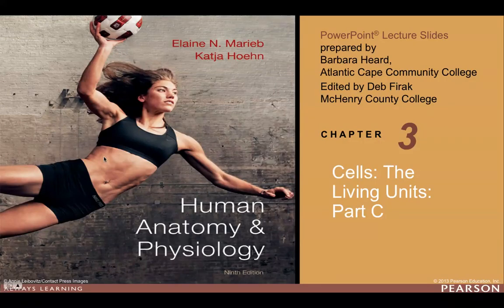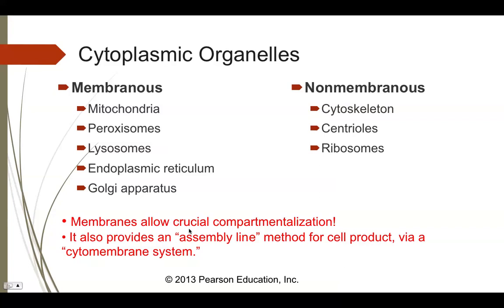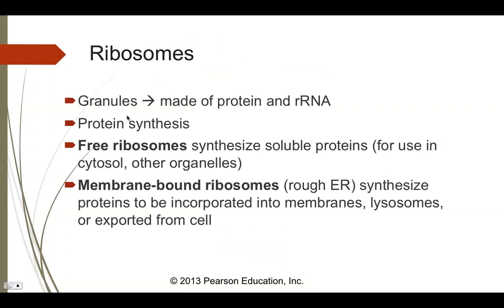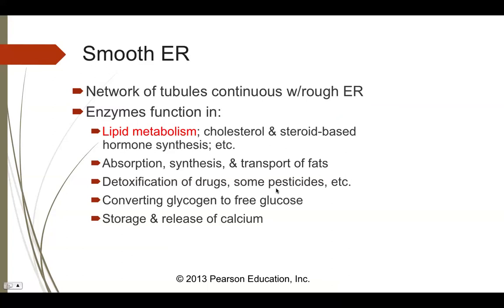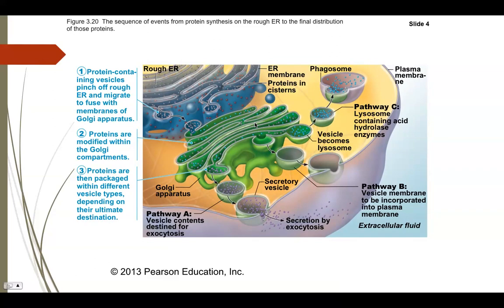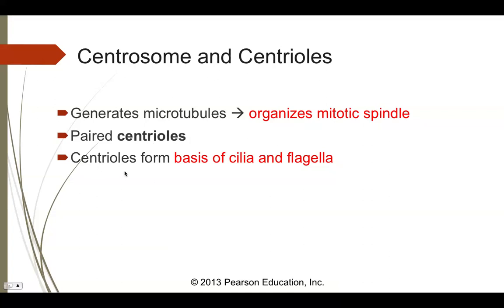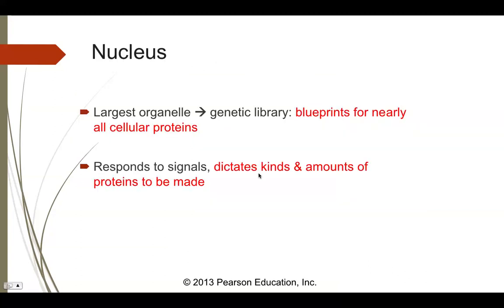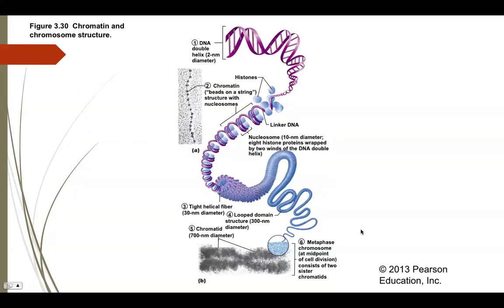Chapter 3: The Living Units - Part C Screen Capture Video with Audio